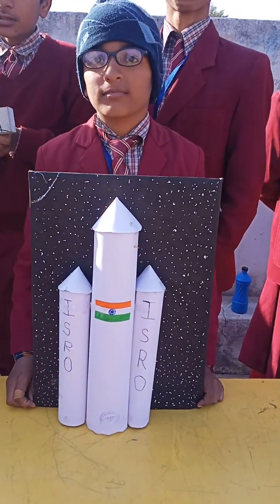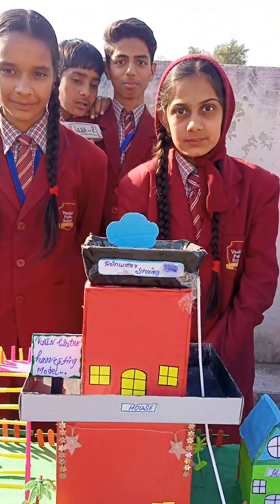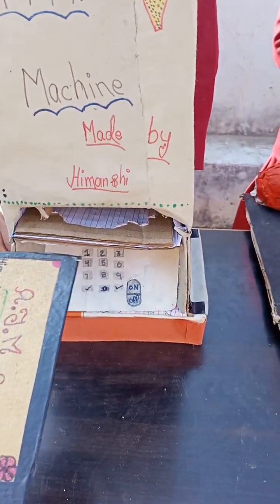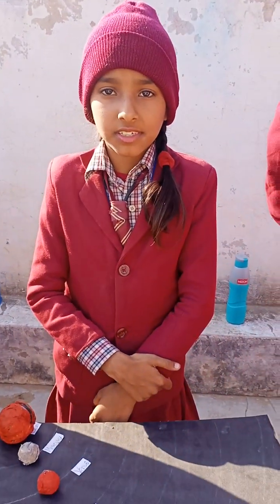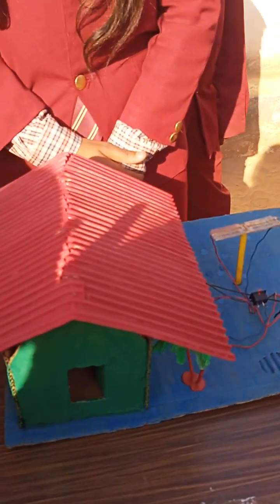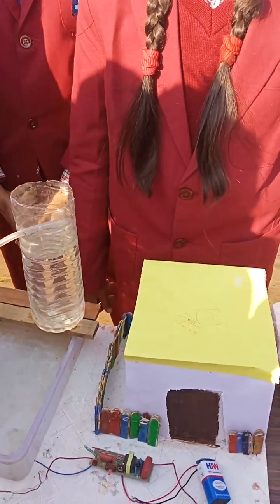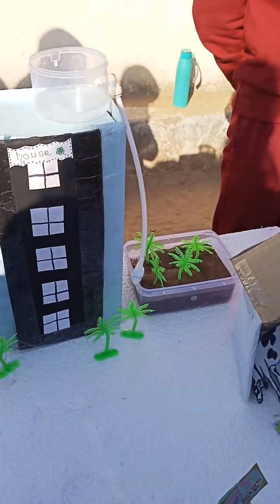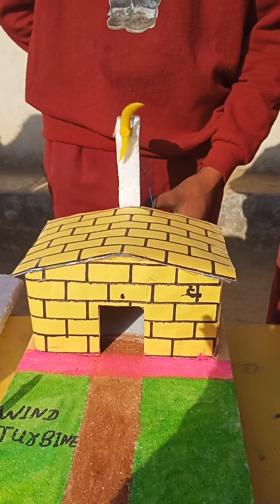Science Project, Model made by students of Vashistha Public School, Pilani (Rajasthan)